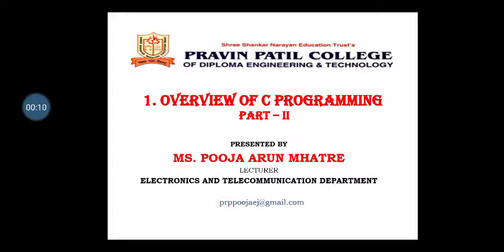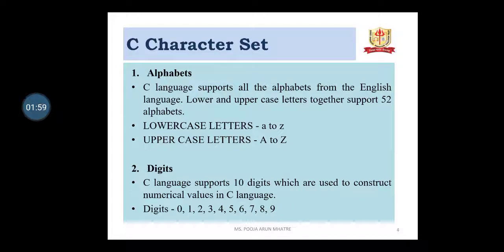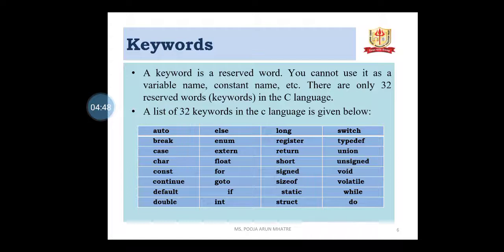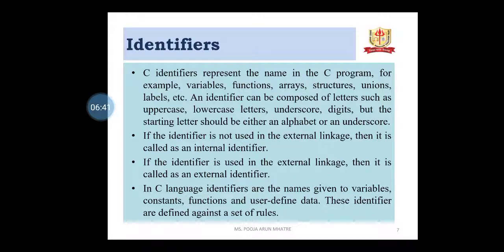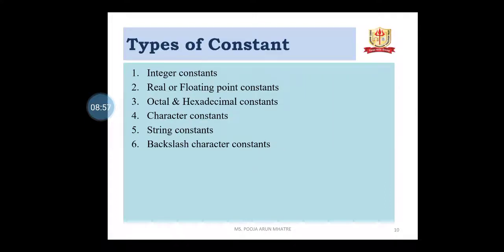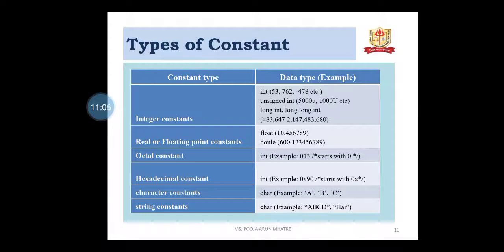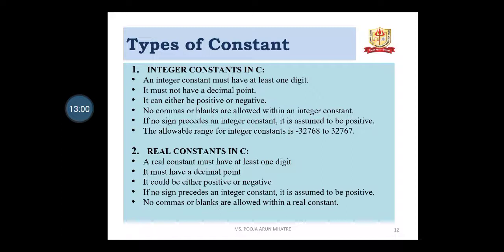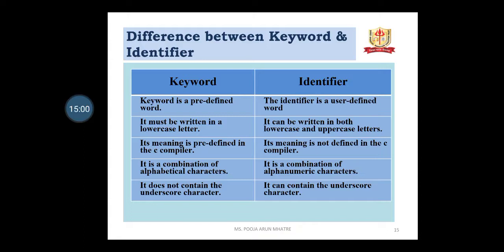CPR 1 Overview of C Programming Part II